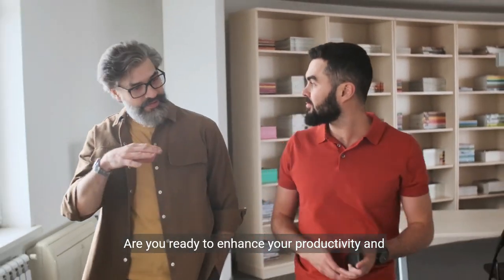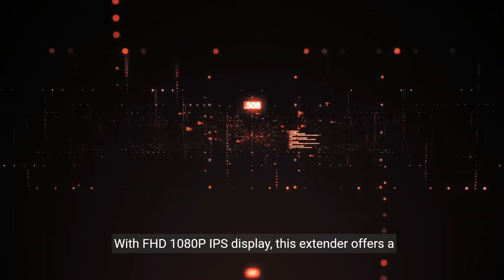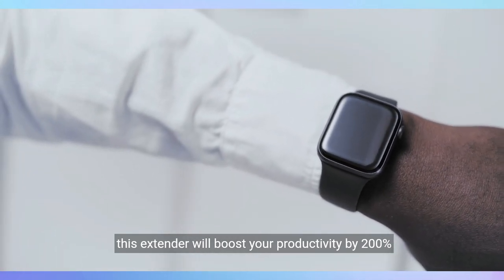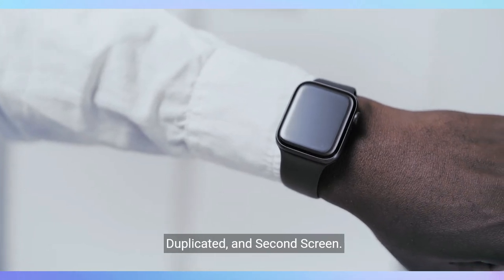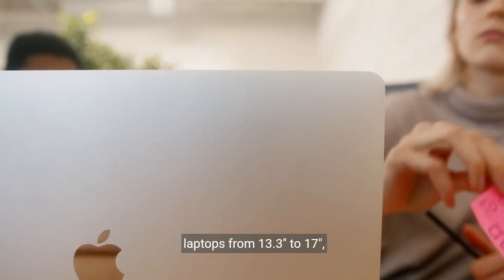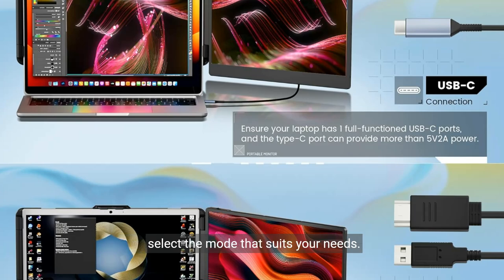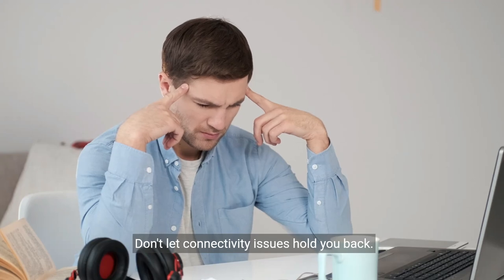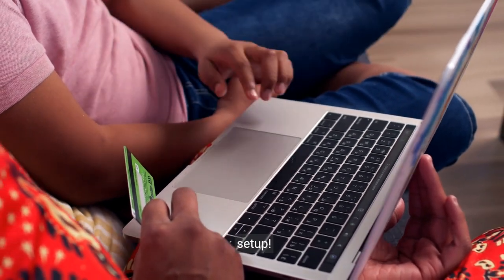Laptop Monitor Extender, FHD 1080P IPS Dual Laptop Screen Extender, HDMI/USB-for Windows, Mac,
14" laptop monitor Extender, FHD 1080P IPS Dual laptop screen Extender, HDMI/USB-A/Type-C Plug and Play for Windows, Mac, Chrome, Android, Xbox, Switch, PS5, Work with 13.3”-17” Laptops

📟Excellent Display Parameters-- 14-inch HD display, 1000:1 contrast, IPS 1080P resolution, rich colors, better viewing experience, The laptop monitor extender can independently adjust the brightness, Stereo speaker, contrast and other parameters. Flexibly adjust the screen rotation Angle 180 degrees, adjust the best viewing Angle at any time, whenever and wherever you can greatly enjoy the visual and audio dual experience.
💻Increase Your Productivity by 200%-- The laptop screen extender supports three modes: Extended Mode, Duplicated Mode, and Second Screen Mode, Perfect for conference presentations, multitasking, The perfect multi-screen simultaneous and multi-screen standalone display solution for laptop users, perfect for gamer, programmers, financial and investment professionals, designers, and anyone who needs a more efficient workflow.
🎯Wide Range of Applications-- The bracket for monitor extension for laptop is easy to use, clamp the bracket on the top of the computer screen, easy to install and fixed without falling. Suitable for 13.3"-17" laptops. The weighs an ultra-light 2.33lbs, Complimentary handbag easy to carry, fold or unfold, this travel monitor for laptop is a great choice for office meetings, home work and business travel, entertainment games.
⚡Plug and Play Without Driver-- Only 1 cable are needed for plug and play function. Make sure your laptop has a full-featured C port or an HDMI port and a USB-A port. If the screen displays "No Signal" after connecting the USB-C cable, it means that your laptop's C port only supports power supply, then you need to connect the HDMI cable to the display extension to provide it with video signals.
🎁High Compatibility-- Compatible with Mac, PC, Windows, Android, PS5, Xbox, Switch and most other operating systems, if your connection fails, please contact us directly, our after-sales team will give you a satisfactory solution. Package includes :1* Portable monitor, 1* User Manuel, 1*Carry Bag, 1* USB-C to USB-C cable, 1* HDMI to TYPE-C cable, 1*USB-A to USB-C cable.

0:00
[Intro]
0:04
Are you ready to enhance your productivity and efficiency to a whole new level?
0:08
Introducing the 14-inch Laptop Monitor Extender, a game-changer in dual-screen technology.
0:15
With FHD 1080P IPS display, this extender offers a rich color experience and better viewing angles for an immersive work or gaming experience.
0:25
Experience excellent display parameters with a 1000: 1 contrast ratio and independently adjustable brightness, contrast, and rotation angles.
0:34
Whether you're a professional, gamer, designer, or multitasker,
0:38
this extender will boost your productivity by 200% with its three versatile modes: Extended, Duplicated, and Second Screen.
0:47
The Laptop Monitor Extender is designed for convenience and portability.
0:51
Easy to install and compatible with a wide range of laptops from 13.3" to 17",
0:57
this extender is perfect for office meetings, home work, or on-the-go entertainment.
1:02
Weighing only 2.33lbs, it comes with a complimentary carry bag for easy transport.
1:07
Say goodbye to complicated setups with the Plug and Play feature.
1:11
Simply connect the extender with one cable and select the mode that suits your needs.
1:16
Whether you're using a Mac, PC, Windows, Android, PS5, Xbox,
1:20
or Switch, this extender offers high compatibility and hassle-free operation.
1:26
Don't let connectivity issues hold you back.
1:28
Our after-sales team is here to provide you with the best solutions.
1:32
Get ready to revolutionize your workflow with the Laptop Monitor Extender.
1:37
1:41
[Outro]